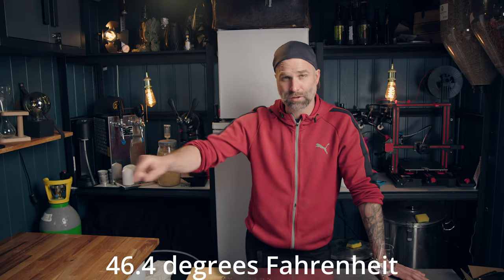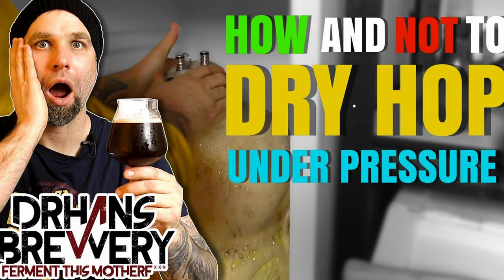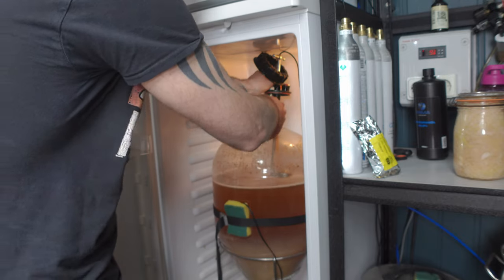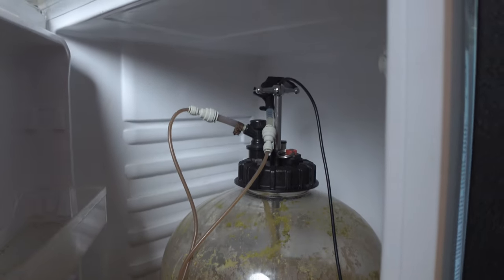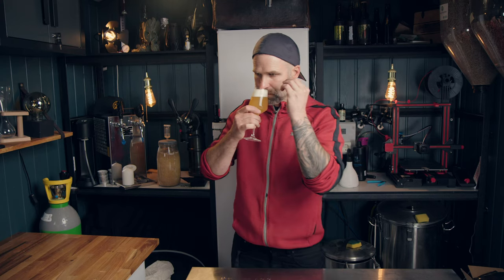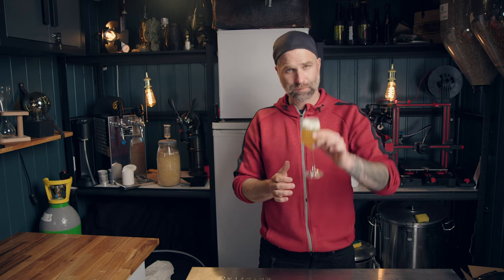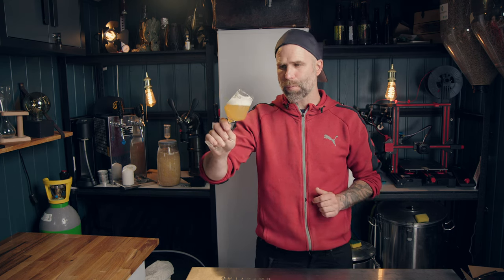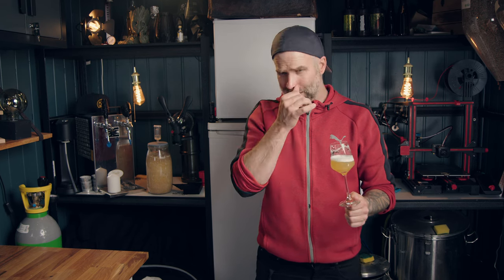Can Dry Hopping Save a Bad BEER?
Learn more with me on how to become better at homebrewing

 Timestamps for your pleasure:
00:00 Start
00:32 Can we save a bad Beer by dry hopping it?
01:21 Epic Brewing Footage
06:13 Dry hopping the beer
07:30 The result
08:42 Not for every bad beer